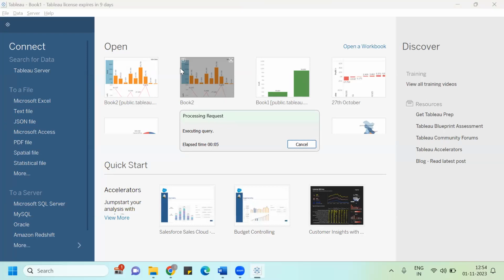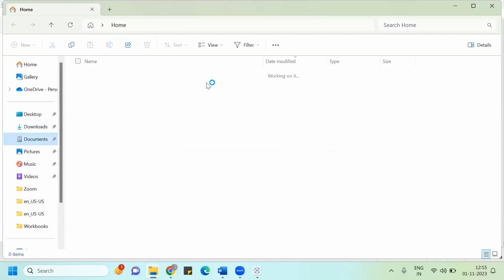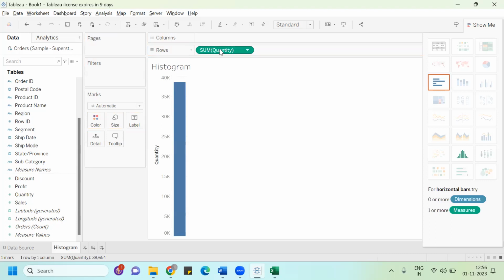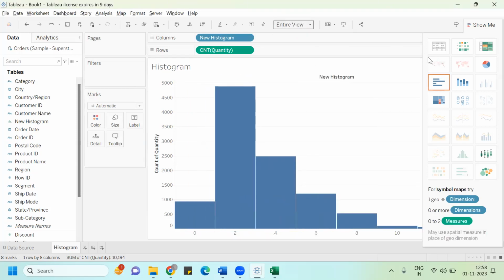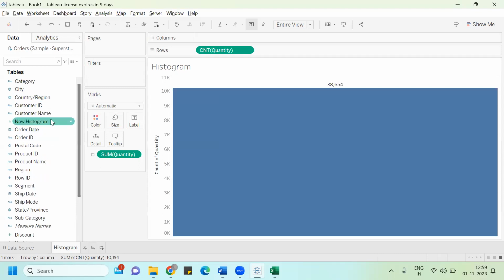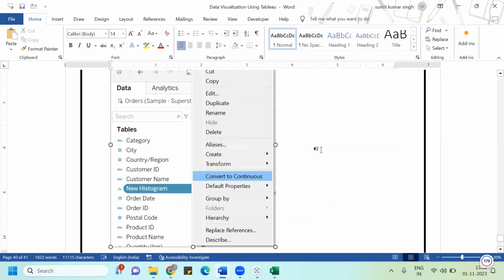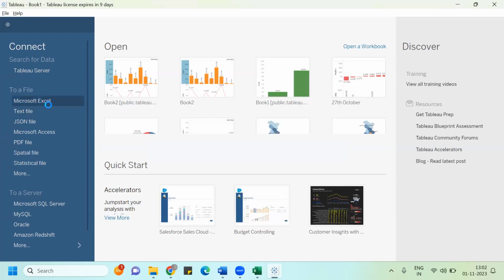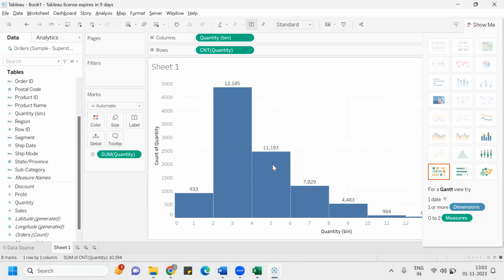Construction of Histogram in Tableau